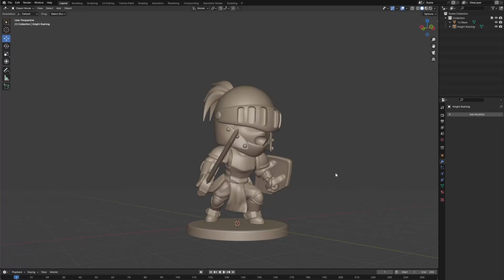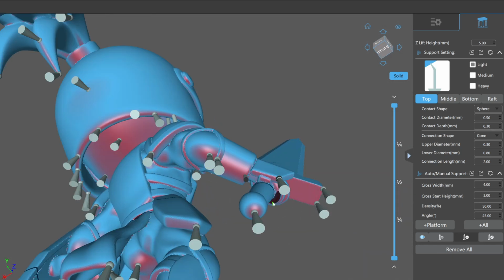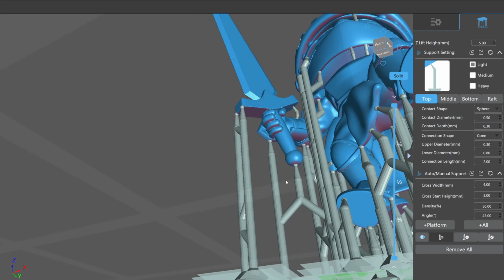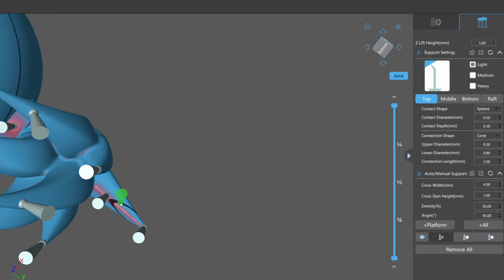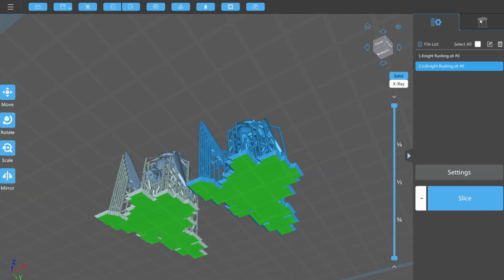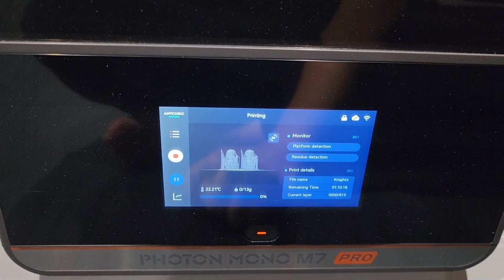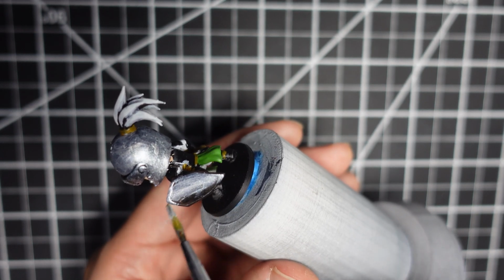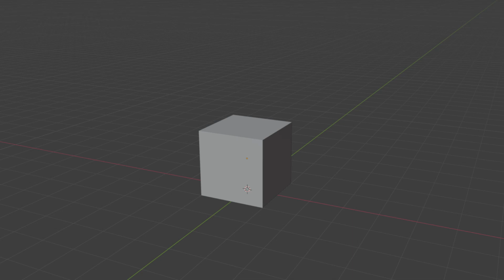How to PROPERLY 3D print an STL with Resin Printers (Full Process)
Hello there,
This is the last video in a series of videos where I go through blender tutorials on how I created this exact character. This last lesson is not in blender at all but it's a very important one where I go through the steps I take to properly and safely print a model with a resin printer.

To download everything I've ever made, including this blender file, and to support me, go here:

Here are the timestamps for your convenience!

0:00 - Intro
0:35 - Adding Supports
6:00 - The Two Saves
7:32 - Slicing for Printing
8:51 - Actual Printing
9:15 - Printing Precautions
10:39 - Washing
12:47 - Removing Supports
14:11 - Curing
14:30 - Painting
16:08 - Conclusion

I'm currently printing with the Anycubic M7 Pro
The Resin I use for the miniatures are the ABS-Like Resin from Anycubic
Get $25 off on $200+ the anycubic store using this code!
RWVGYEXWRF